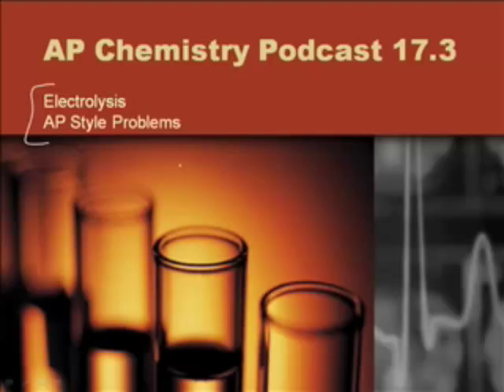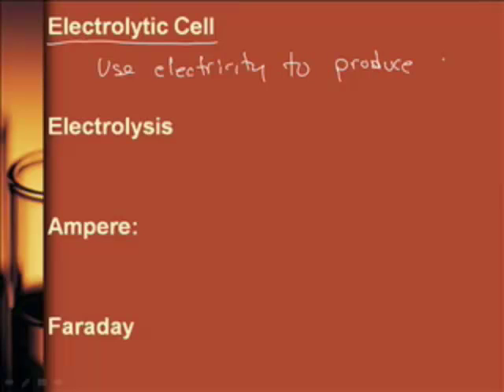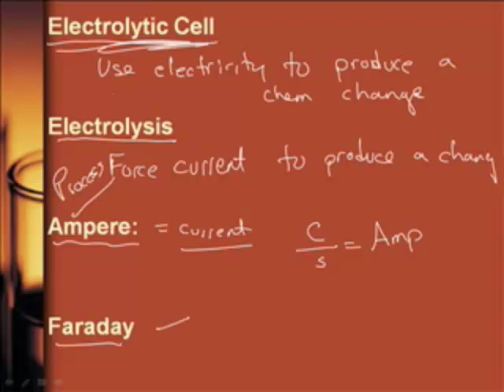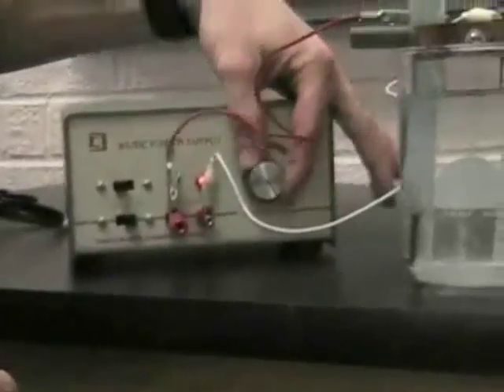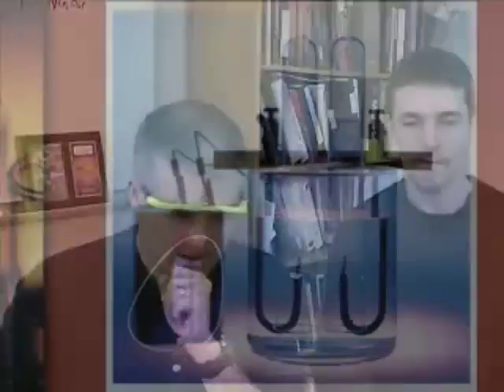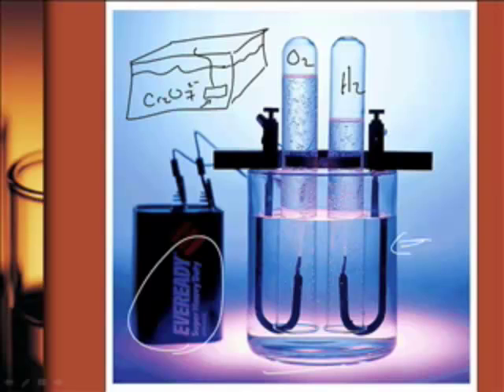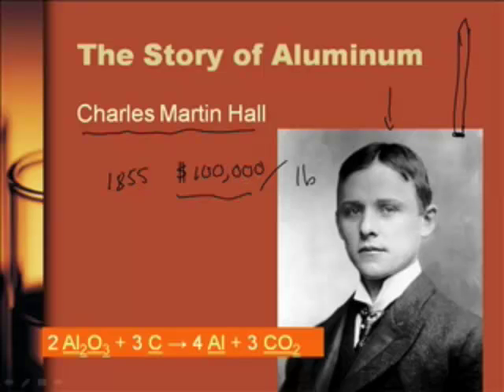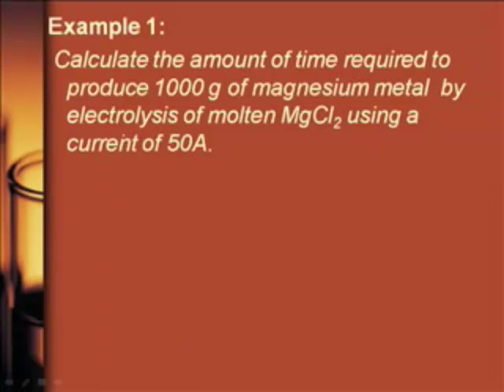AP Chem: Electrochemistry-3: Electrolysis (1/3)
AP Chem: Electrochemistry-3:  Electrolysis
Electrolysis